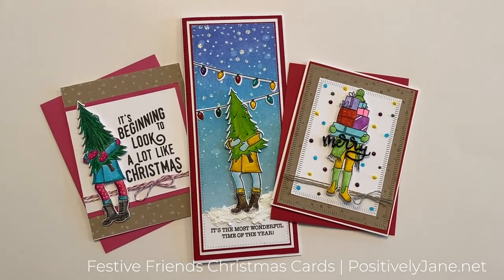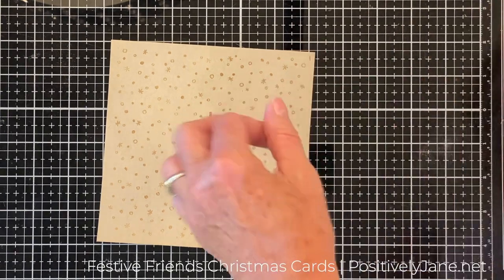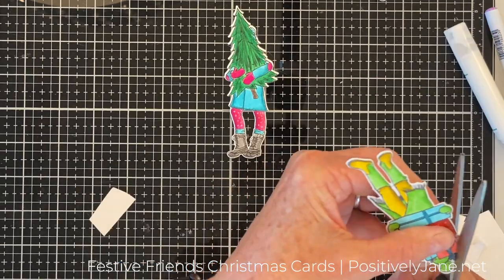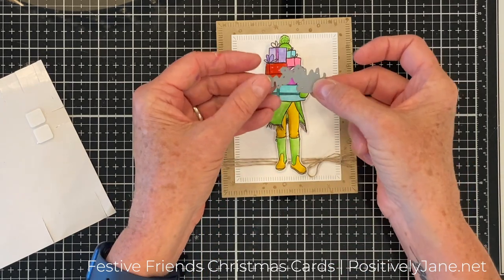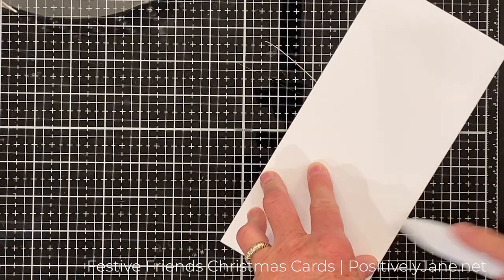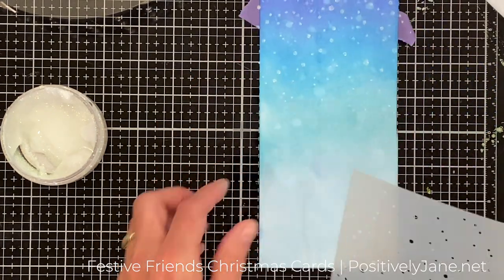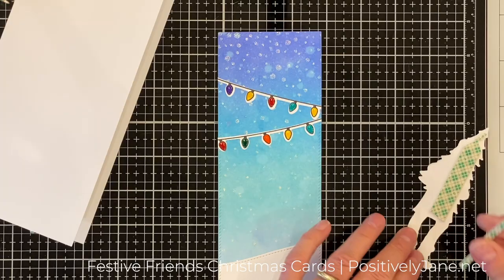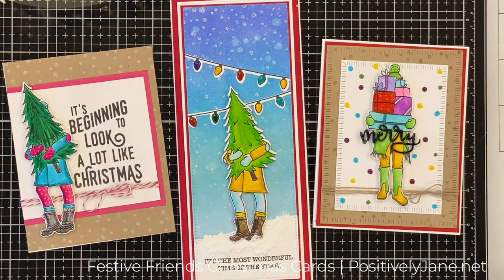Festive Friends Christmas Cards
Concord & 9th's Festive Friends Stamp and Die set are amazing. I love how versatile they are...and how you can create COMPLETELY different cards.

Plus...gotta add a slim line card too.

PLUS - you can find all of the swatching and FREE downloads right here:

• PinkFresh Studio SLIM DIAGONAL STITCHED RECTANGLES Essentials Die Set pf029es

• Concord & 9th LET IT SNOW TURNABOUT Clear Stamp Set 10972 at Simon Says...

• Simon Says Stamp Stencil LARGE FALLING SNOW SLIMLINE ssst121489 Stamptember...

• Snow tex at Simon Says STAMP!

• Distress Oxide Ink at Simon Says STAMP!

• Nuvo Drops at Simon Says STAMP!

• Therm O Web Gina K Designs IRIDESCENT Glitz Glitter Gel 18154

• Zig markers at Simon Says STAMP!

• Zig CLEAN COLOR SET OF 12 Real Brush Pens rb6000at12vb

• 40 lb. Vellum - 25 pk, Essentials by Ellen

• Lawn Fawn SLIMLINE STITCHED HILLSIDE BORDERS Die Cuts lf2359

• 03441 Fiskars PREMIUM CUT LINE Paper Trimmer 12 Inches